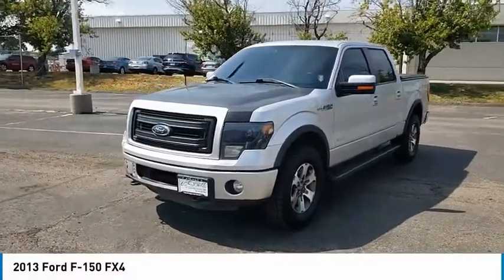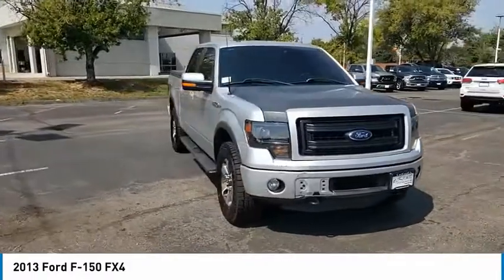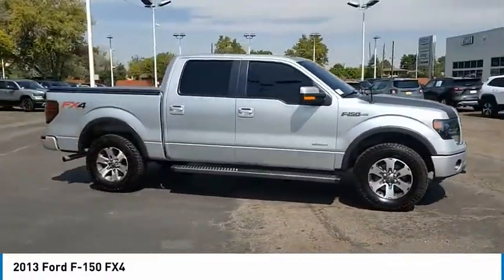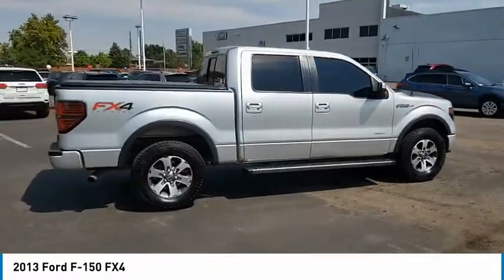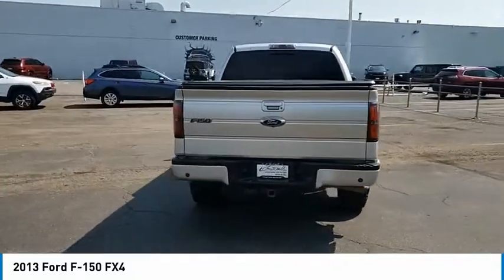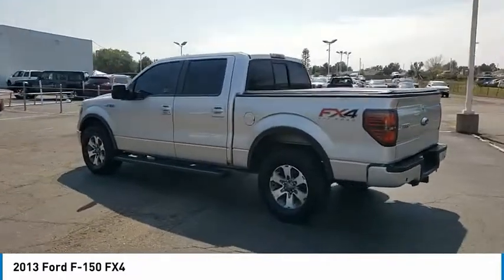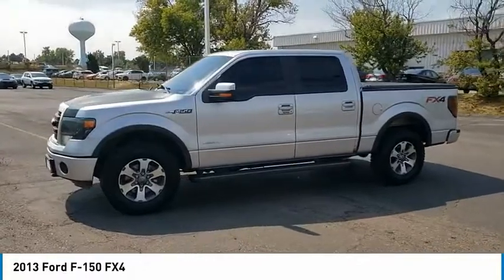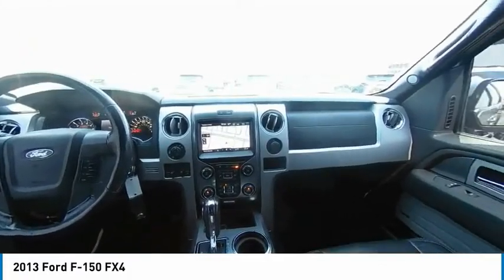2013 Ford F-150 DFB63252J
1800 W 104th Ave.

Ingot Silver Metallic 2013 Ford F-150 FX4 4WD 6-Speed Automatic Electronic 3.5L V6 4WD, ABS brakes, Alloy wheels, Compass, Electronic Stability Control, Illuminated entry, Low tire pressure warning, Remote keyless entry, Traction control.Odometer is 43214 miles below market average!Awards:* 2013 KBB.com Brand Image AwardsLarry H. Miller - Driven by You!